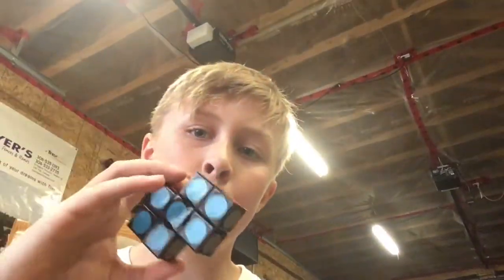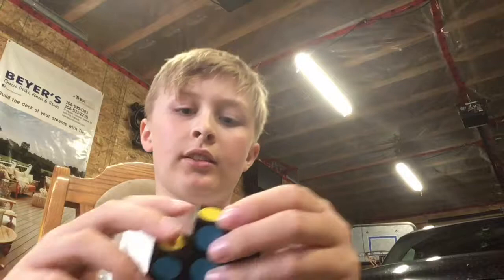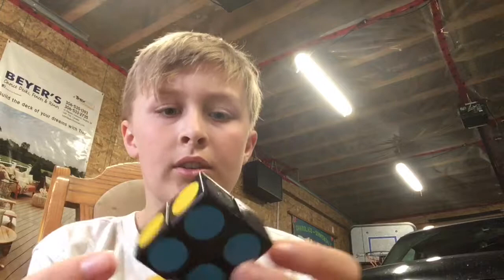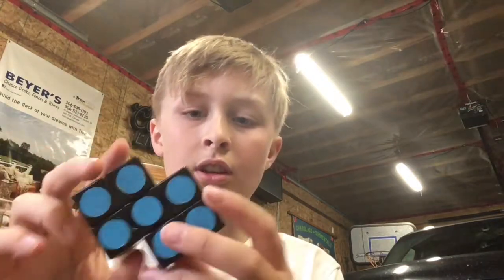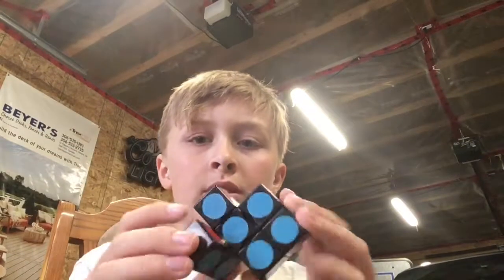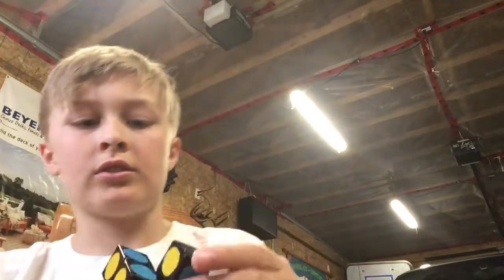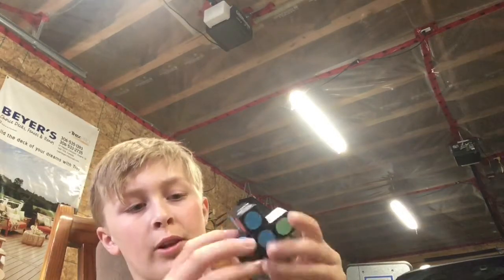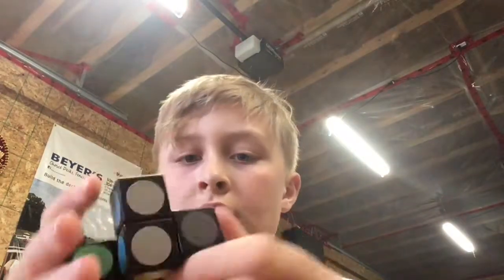Bow tie cube review